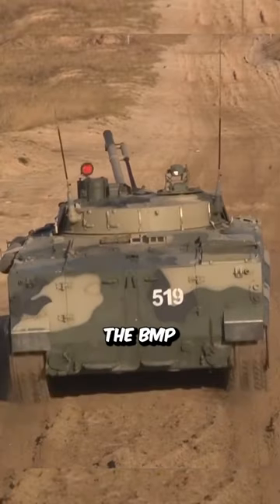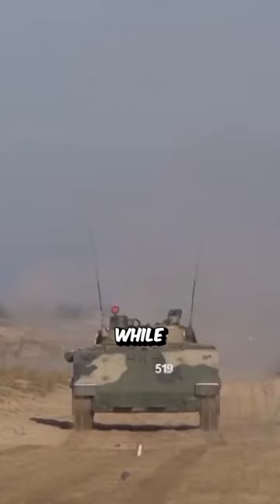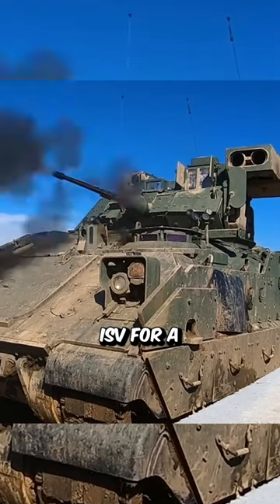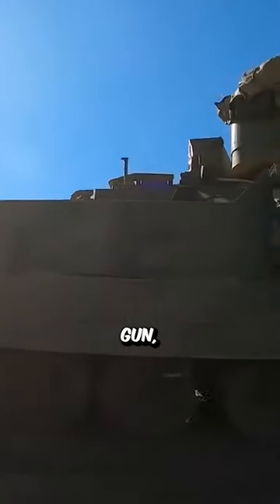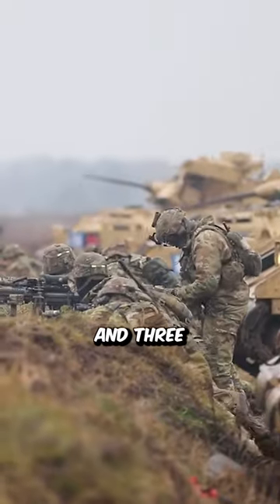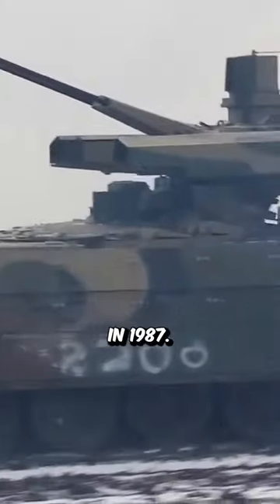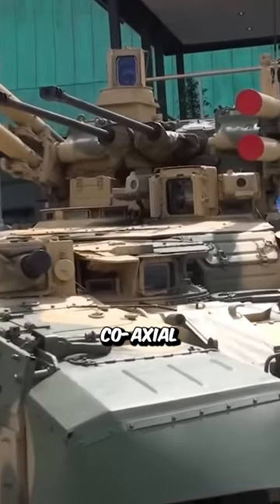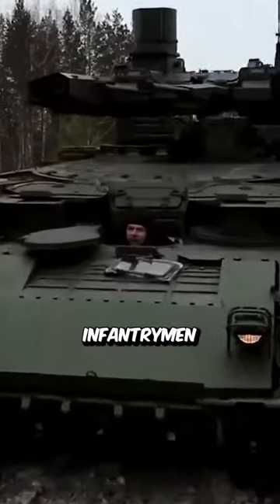Which is Better US M2 Bradley vs Russian BMP 3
The M2 Bradley and the BMP-3 are both very capable IFVs that have proven themselves in combat. The Bradley is a more well-protected vehicle, while the BMP-3 is faster and has a more powerful armament. Ultimately, the best IFV for a particular situation will depend on the specific requirements of the mission. The M2 Bradley is an American-made IFV that was first introduced in 1981. It is a tracked vehicle that is armed with a 25mm Bushmaster chain gun, a TOW anti-tank missile launcher, and a 7.62mm coaxial machine gun. The Bradley can carry up to six infantrymen and three crew members. The BMP-3 is a Russian-made IFV that was first introduced in 1987. It is a tracked vehicle that is armed with a 100mm cannon, a 30mm autocannon, a 7.62mm coaxial machine gun, and two 7.62mm PKT machine guns. The BMP-3 can carry up to seven infantrymen and three crew members.